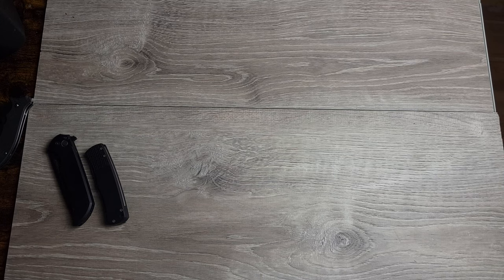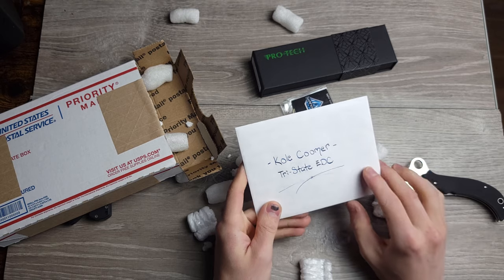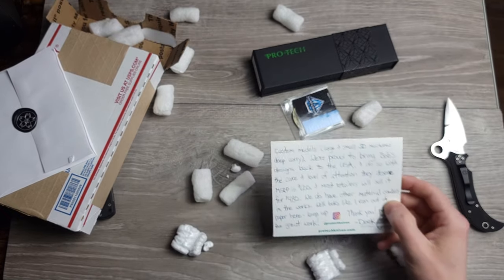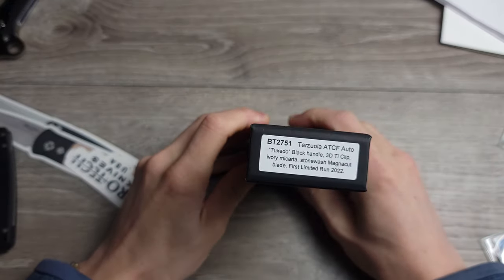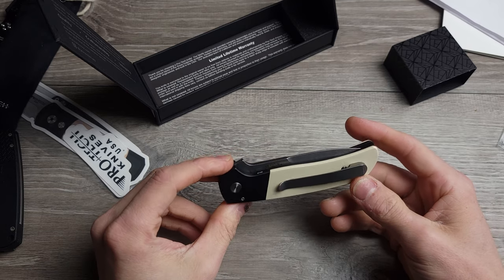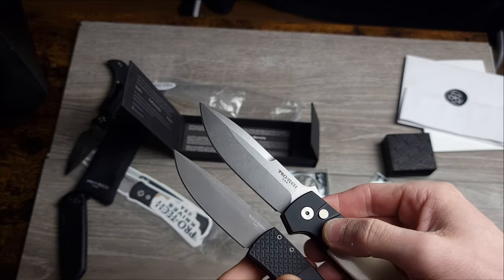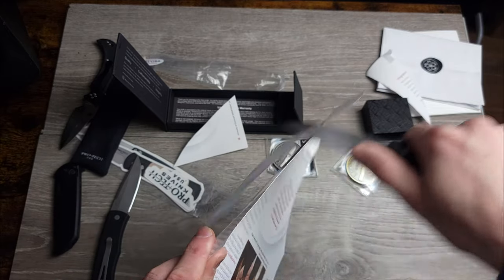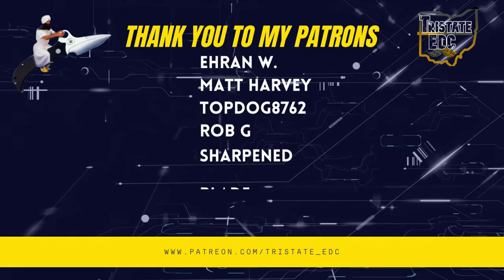Protech ATCF Auto by Bob Terzuola Unboxing - American Made Automatic Goodness from Protech Knives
Two toned tuxedo class, in a full sized tactical side open automatic form factor. Bobby T and Dave unite to bring us one heck of a piece of cutlery. And in Magnacut no less.

This is just the unboxing, full review coming soon.

Thanks to Protech (Derek) for letting me check this one out a little early.

(New Members get Free Stickers (after their first full month).
And the $25 tier members get free shirts.

If you need Stickers Made, Hit up Mrs. Tristate on Instagram. She does incredible work.

Shopping on Amazon? Use this link to get there, anything you buy supports the channel :)